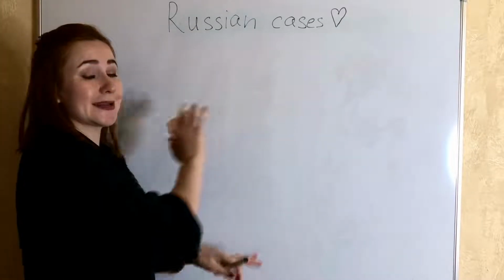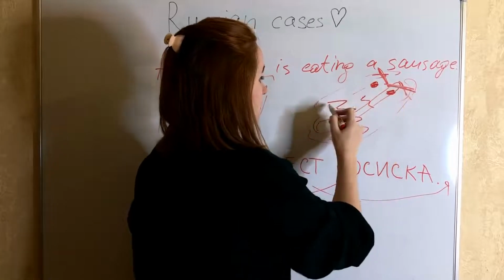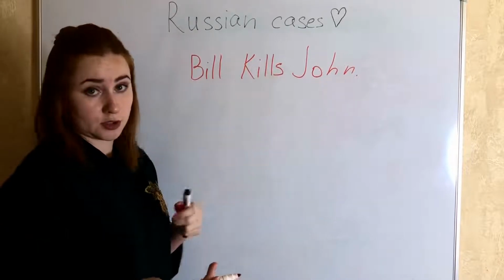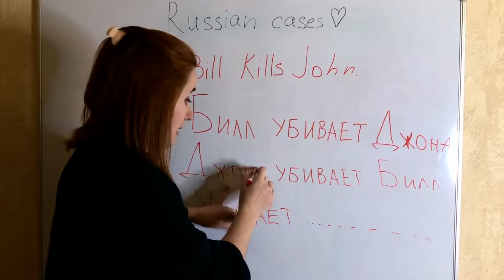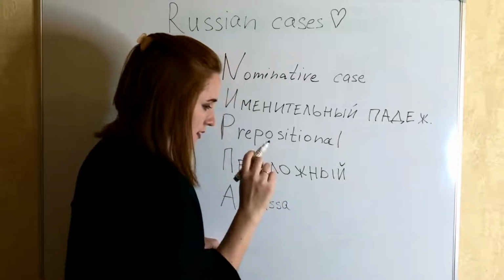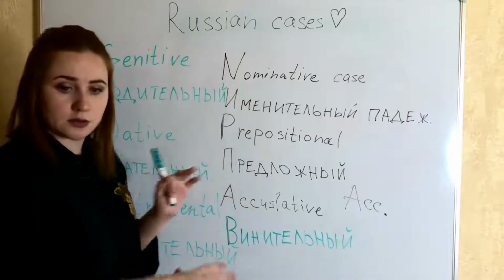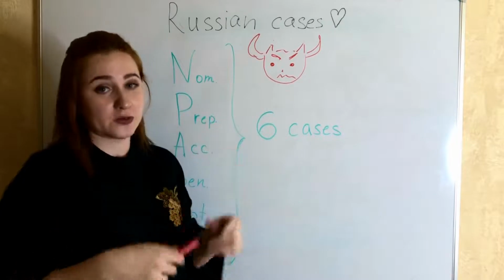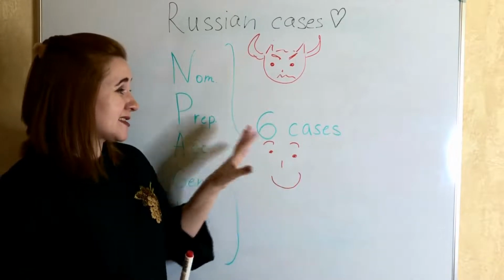تعلم اللغة الروسية الحلقة 13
تعلم اللغة الروسية من ال أ الى ال ي